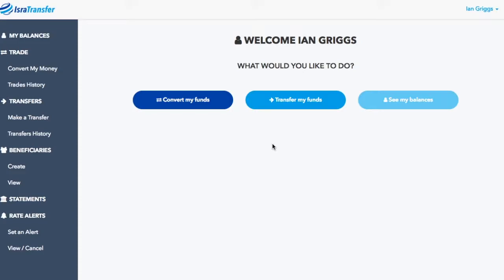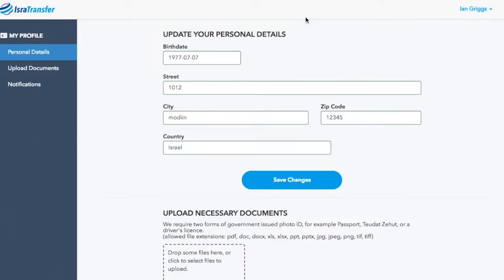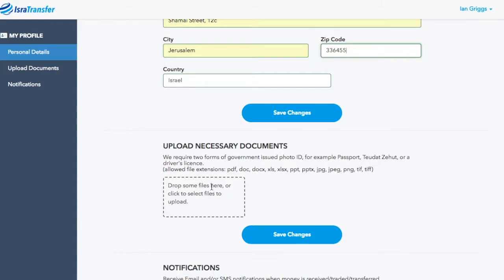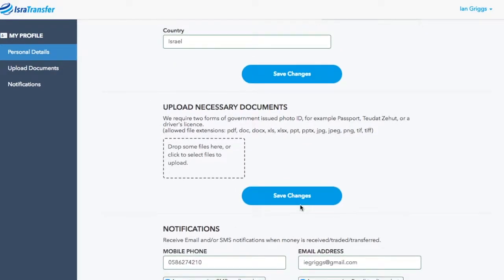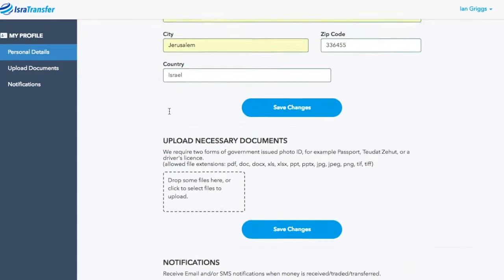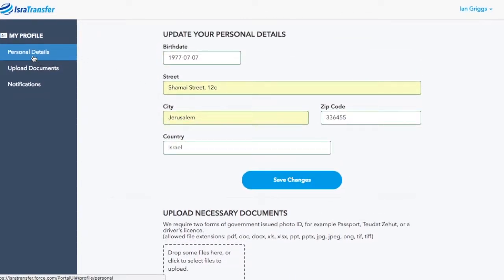Editing Your Profile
In this tutorial video we will show you how to edit your personal details including changing your address and setting notification alerts using the IsraTransfer Ltd. Online Access Client Portal.